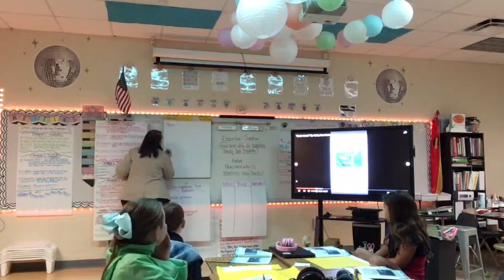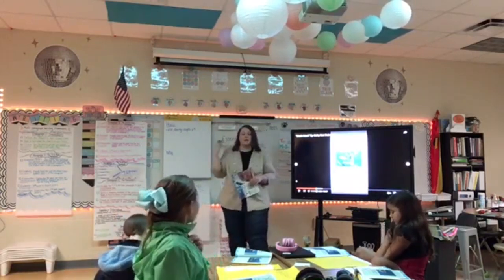TOY Lesson 2023